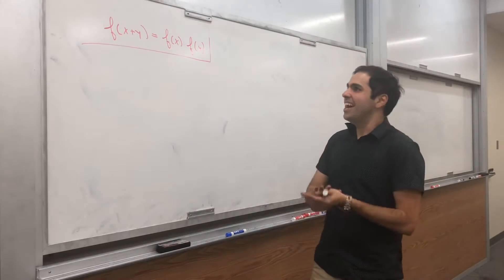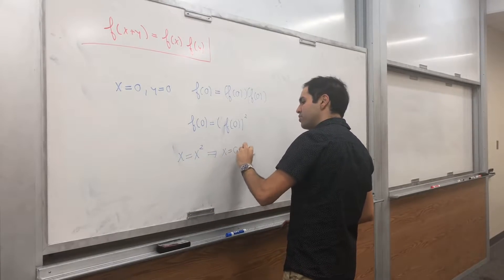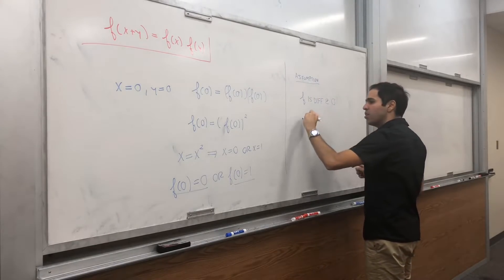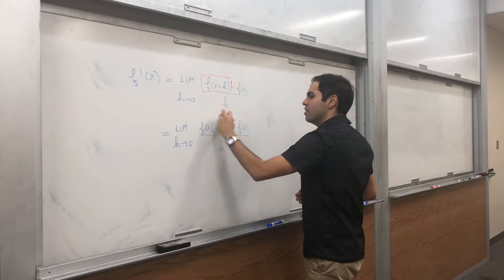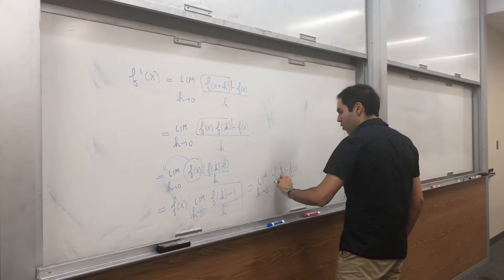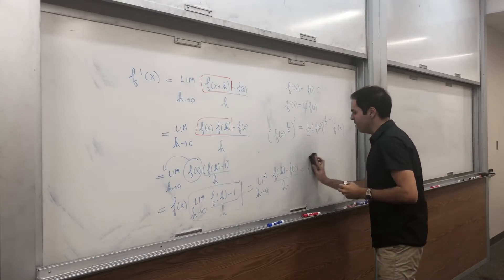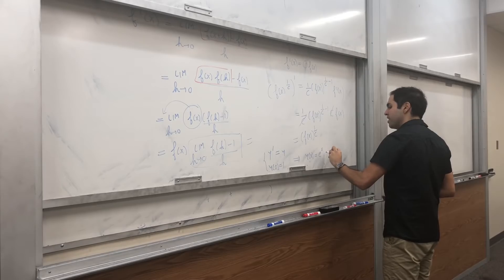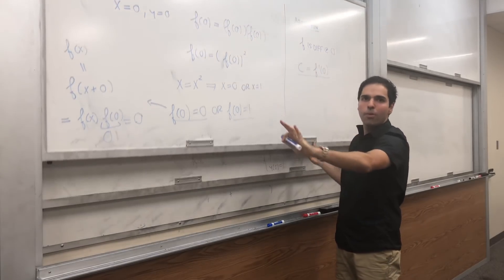f(x+y) = f(x)f(y)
In this *improvised* video, I show that if is a function such that f(x+y) = f(x)f(y) and f'(0) exists, then f must either be e^(cx) or the zero function. It's amazing how we can derive all that just from such small assumptions!

This is a must-see for calculus and analysis and algebra aficionados! Enjoy!